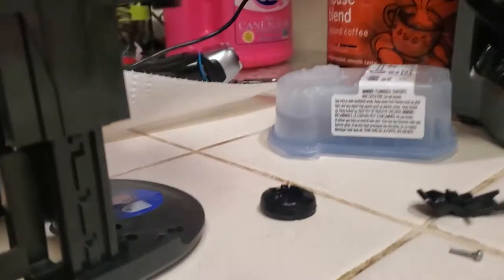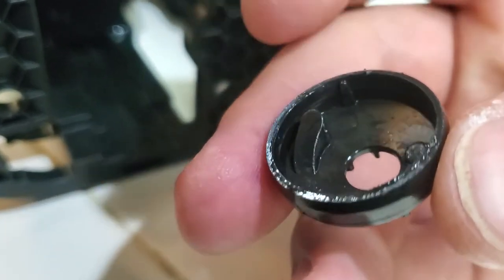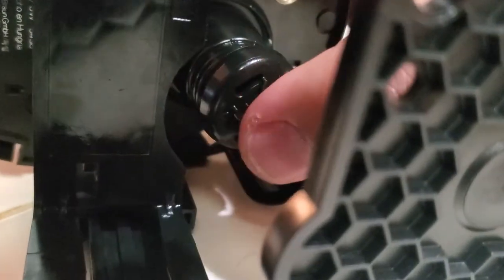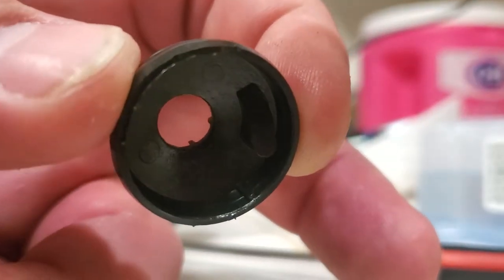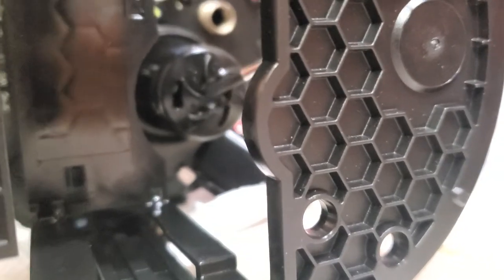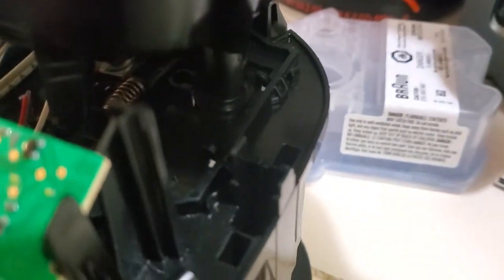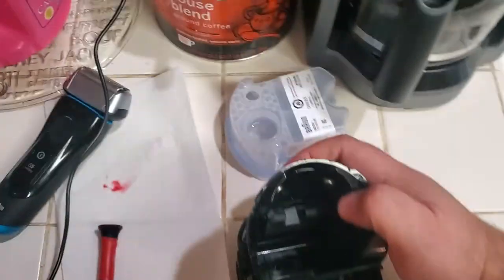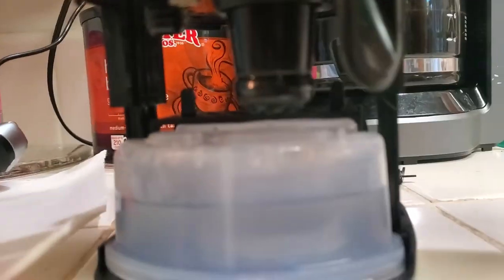Braun SmartCare Motor Repair #3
This is my experience diagnosing and repairing my Braun SmartCare Clean/Charing system. Finding and replacing the pump motor for this system.

Describing the reinstallation of the pump, the cup, and the final testing of the station before you put the cover back on.

Part Number: A18102200ux0620